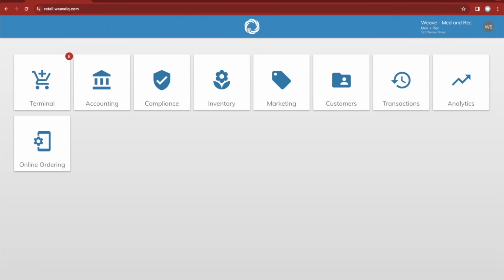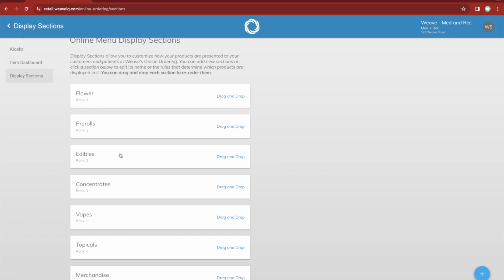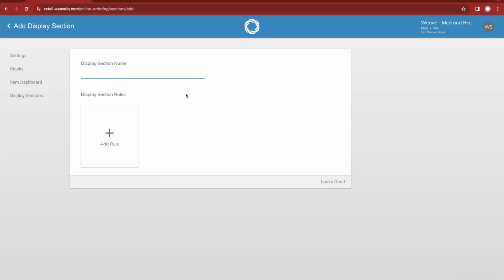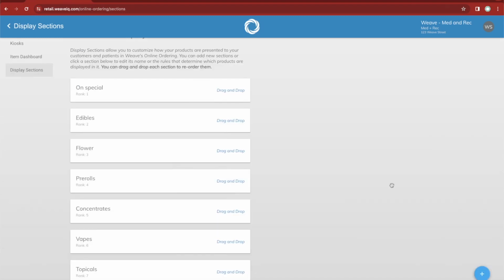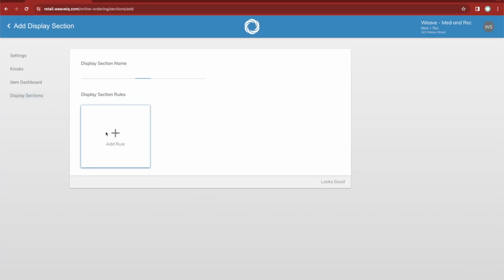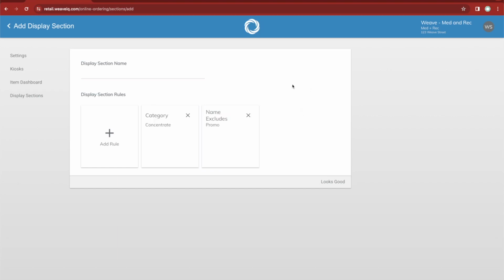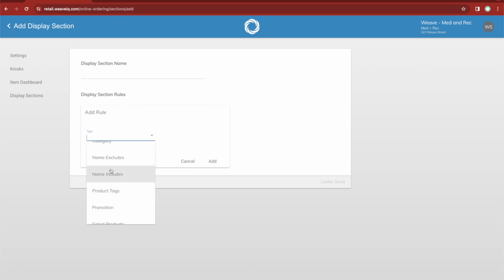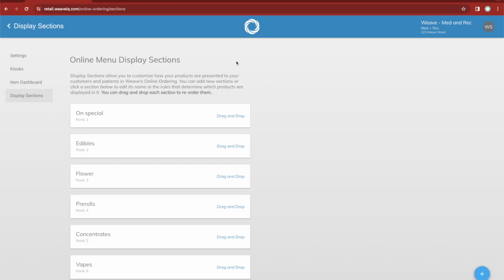Display Sections for Your Online Menu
In this video we will walk you though how to customize your online menu with display sections!